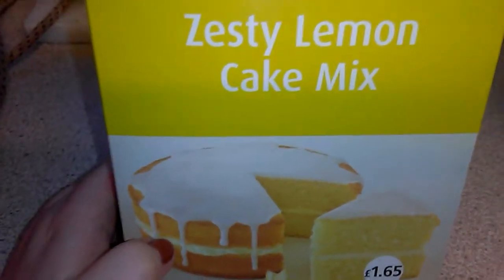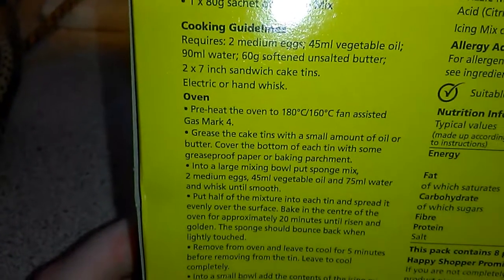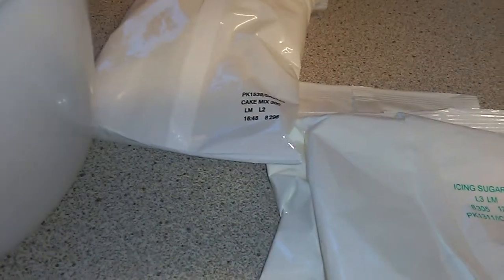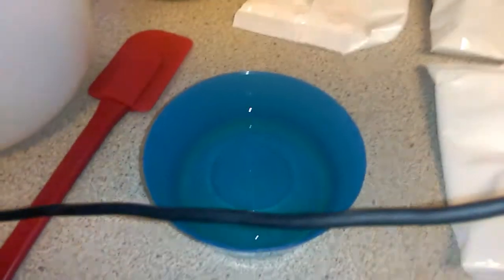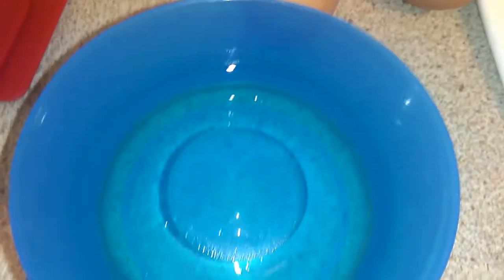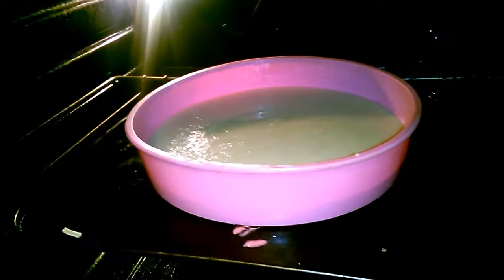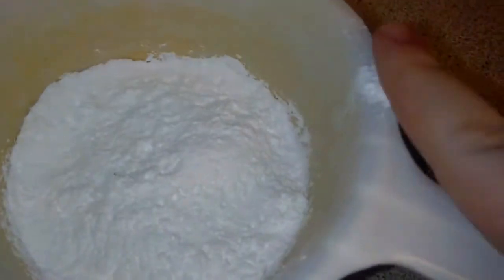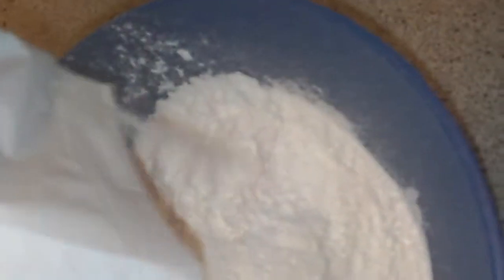Baking Lemon Cake | Emily and Amelia